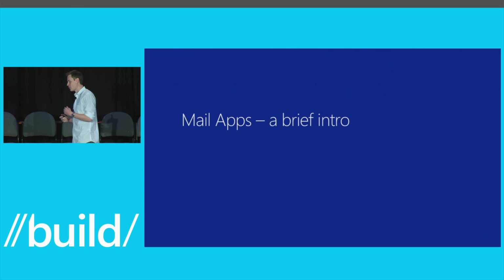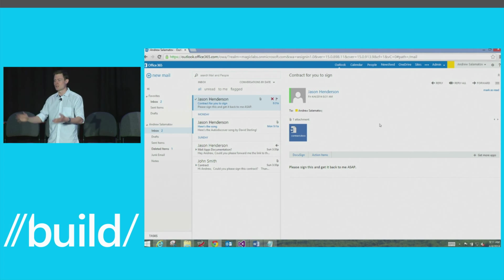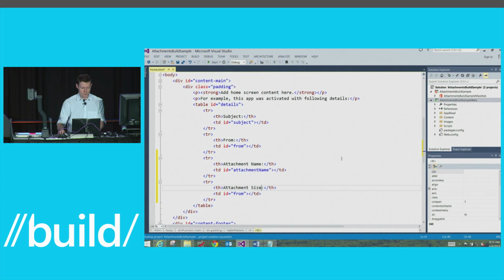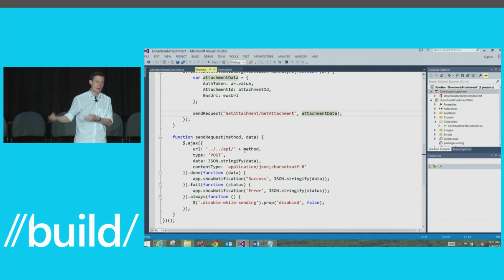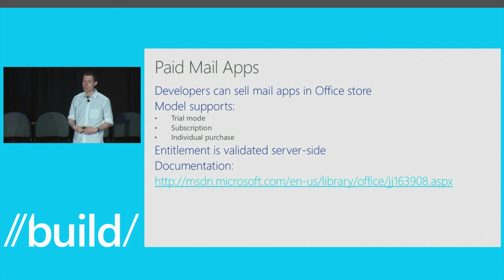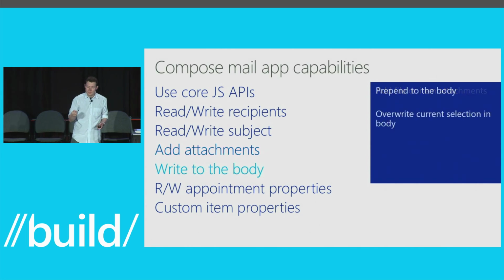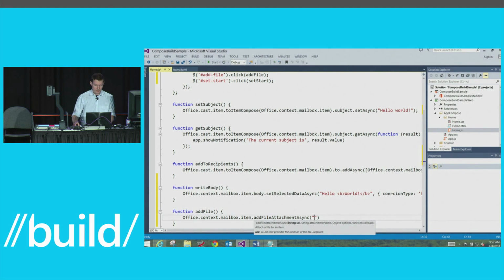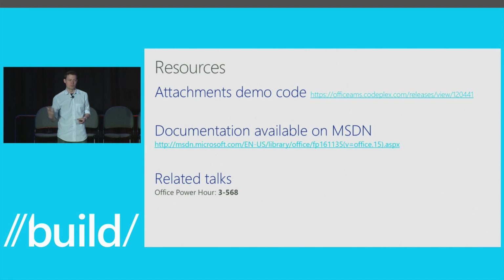Build 2014 Apps for Outlook Power Hour